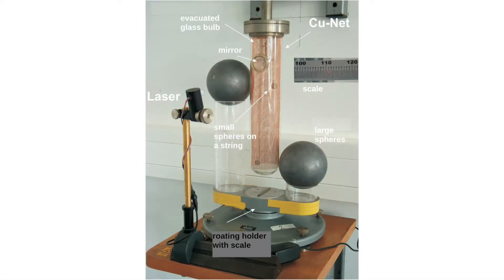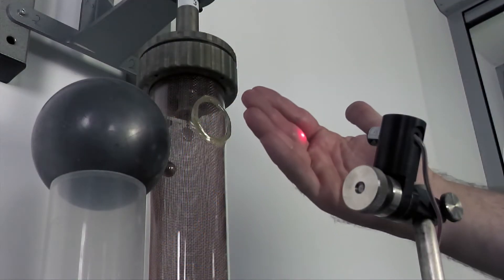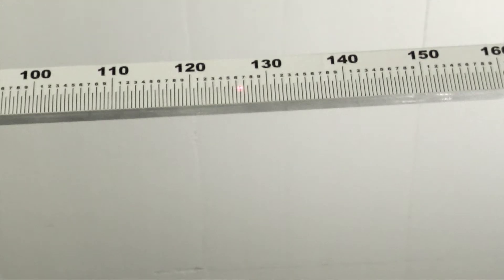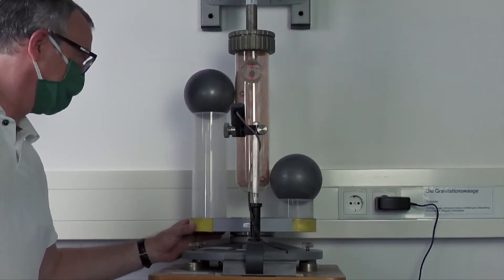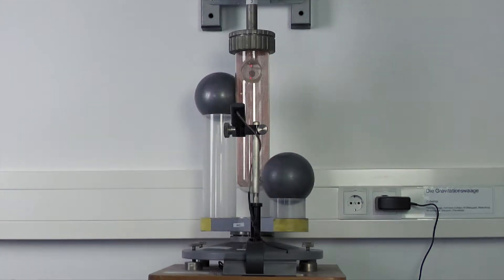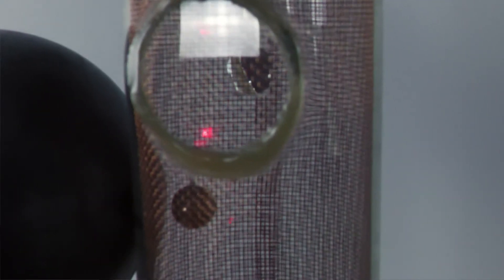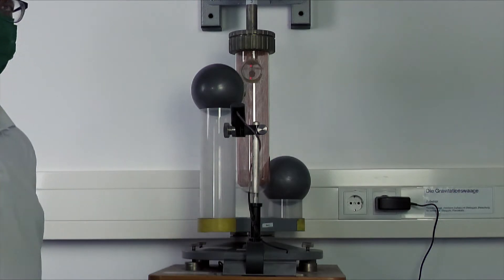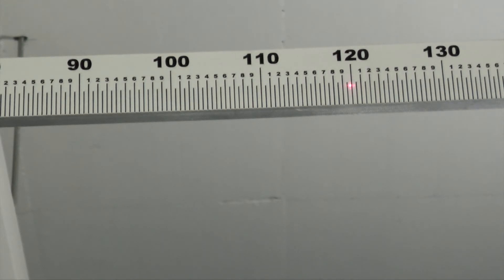physics lab course for physics-I students: 1 - the Cavendish experiment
This film shows the experiment "the Cavendish experiment" as it is presented at the Georg-August-University in Göttingen as part of the Bachelor of Science physics lab course for non-physics students. Further material, texts, photos, drawings and explanations can be found on the Göttingen teaching portal